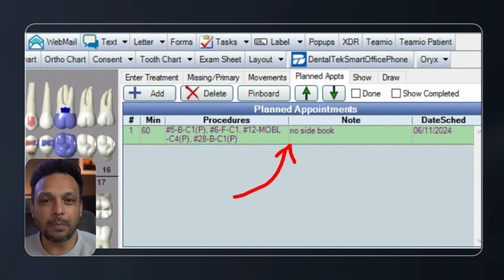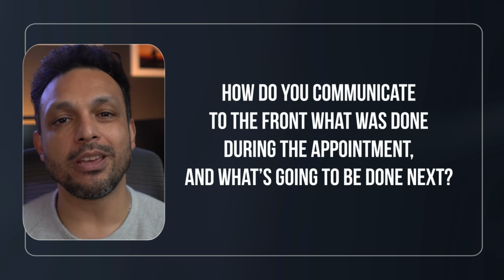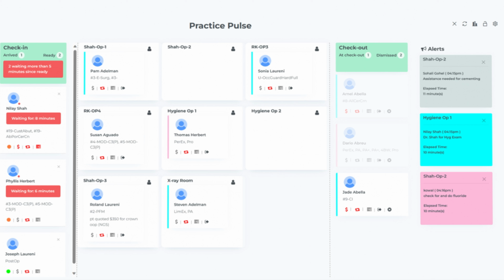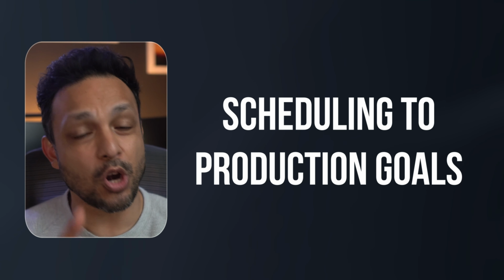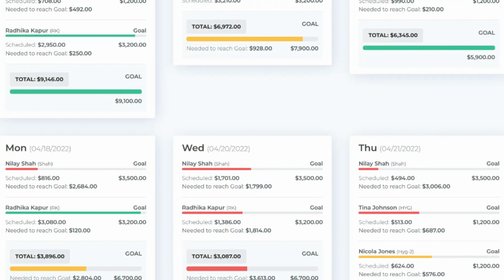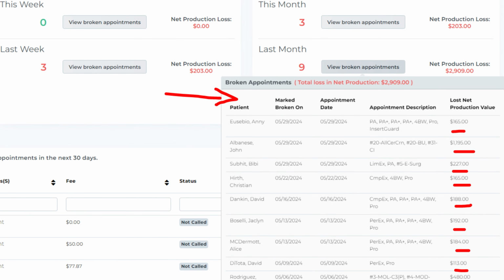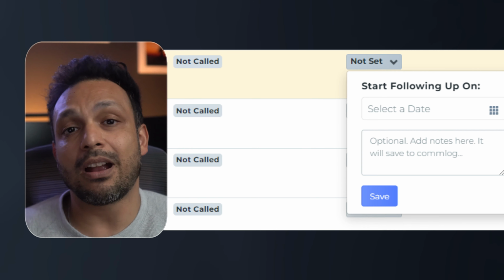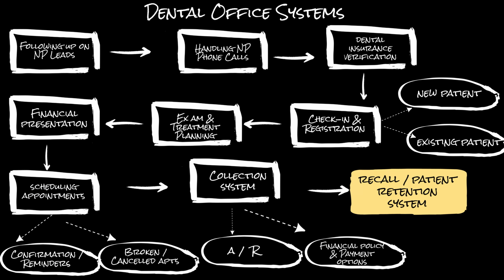Dental Office Systems Part II: Foundation to a Lean and Profitable Dental Practice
This is part II in the three part series of videos to help you implement the most important systems in your dental practice.

From my own experience of running my own dental practice for the last 10+ years, these key systems have helped me create a lean and super profitable PPO General Dentistry Practice.

In part I, we started the discussion on implementing systems by following something I call the Patient Journey.

If you have not seen first part, I strongly recommend you start there and then come back to this one to continue.

What's in this video:

00:36 Why you need a system for Scheduling Appointments in your Dental Office
04:08: Open Dental's Planned Appointments
05:15: Teamio's Practice Pulse - Open Dental Digital Route Slips
06:51 Scheduling to Production Goals
07:24 Block Scheduling
09:47 Appointment Reminder and Confirmation System
10:59 System for dealing with Broken Appointments and Cancellations
13:24 Collection System
14:42 Financial Policy & Payment Options
15:46 Recall / Patient Retention System for your Dental Practice

WHO AM I:

I'm Nilay, a practicing Dentist and a Software Developer living in NY. I work part time in my dental practice, which I started from scratch in 2013. I've been writing of my journey in my startup practice since 2015. I've recently taken interest in creating videos because I love talking about all things dental business related.

In 2021, we launched our own software to help dentists using Open Dental put systems into place with Automation.

Teamio makes it easy for Open Dental practices to manage the day to day tasks for teams